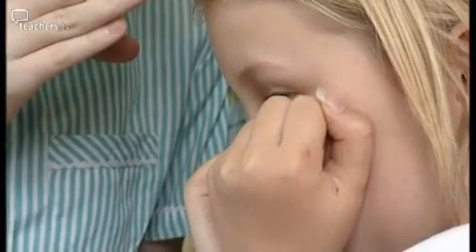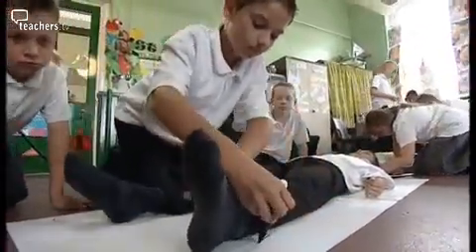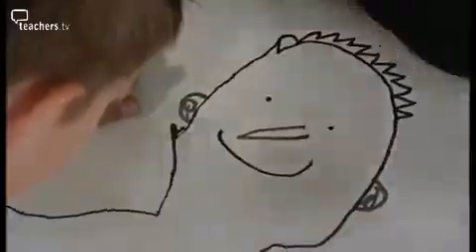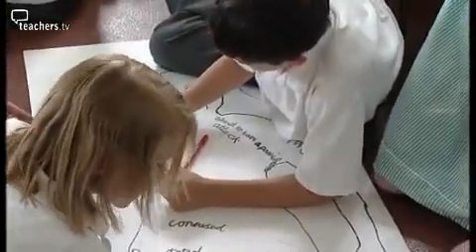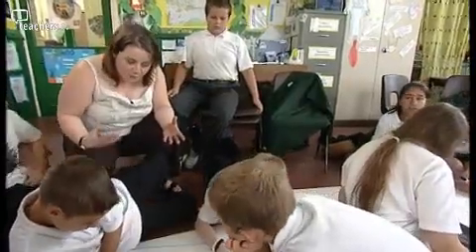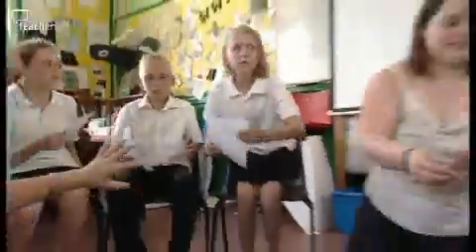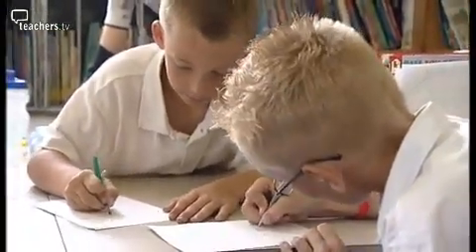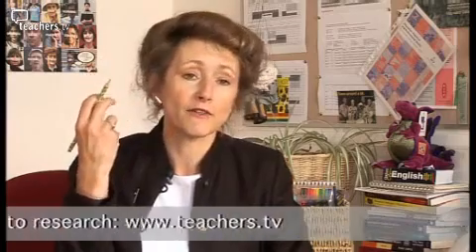Drama in the KS2 Classroom - Improving Reading and Writing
00:00 Introduction
00:15 The Green Children
01:42 Improving Reading and Writing
02:01 Freeze Frames
03:35 Role on the Wall
05:46 Teacher in Role
07:14 Improvisation
09:50 Setting the Rules and Conventions of Drama
10:26 Writing in Role
11:49 Decision Alley (Conscience Alley)